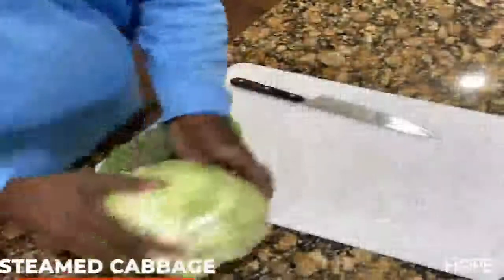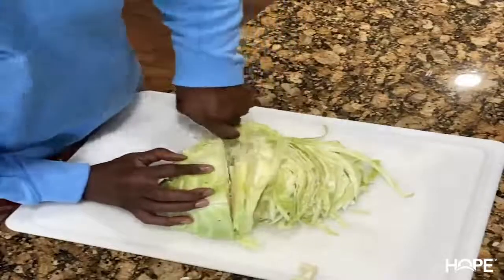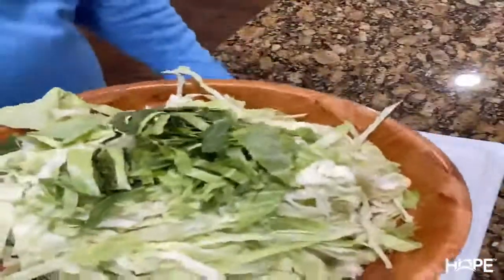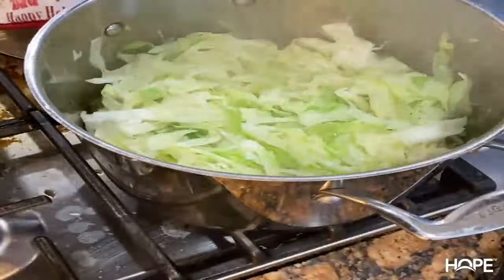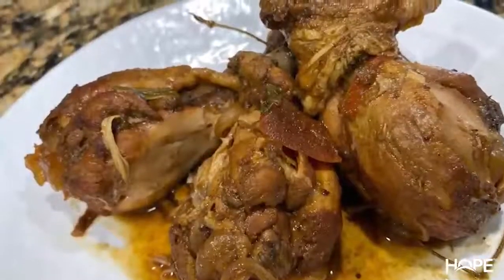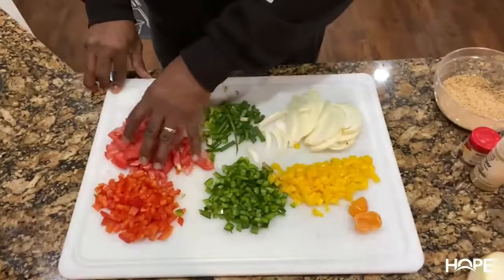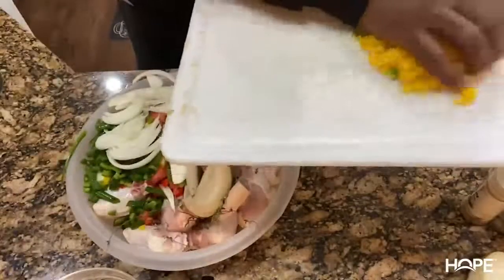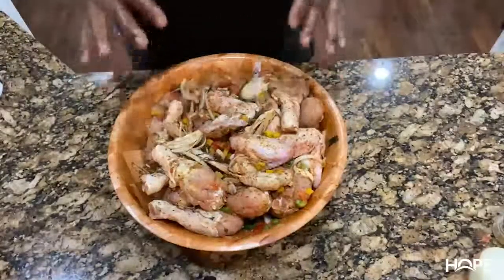The Hope TV